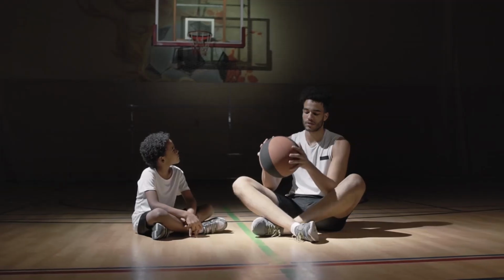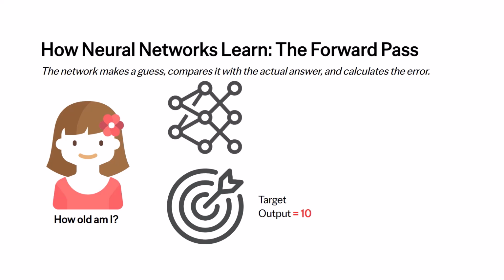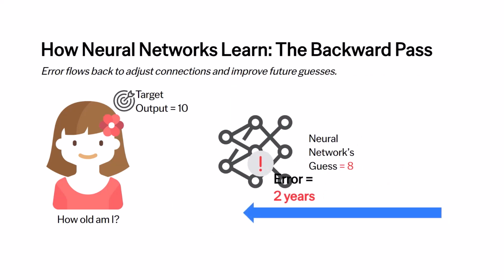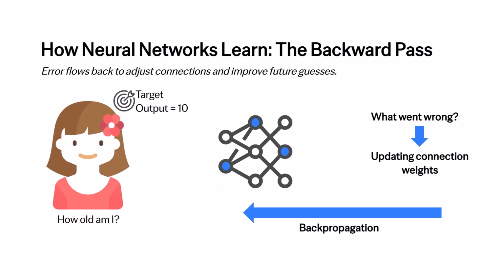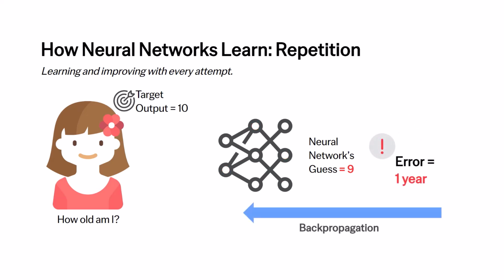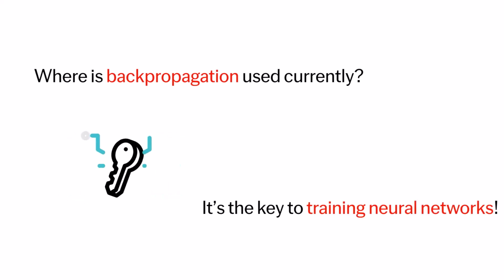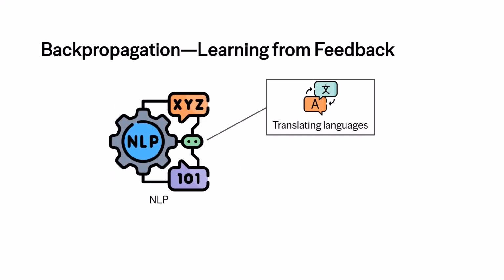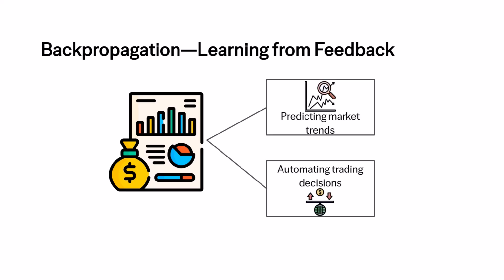AI Essentials: Teaching Machines to Learn—The Power of Backpropagation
Backpropagation, introduced in 1986, is the key algorithm that taught neural networks how to learn from mistakes. In this video, we’ll explain how it works using an easy example, and show how it powers today’s AI—from image recognition and chatbots to self-driving cars and finance.